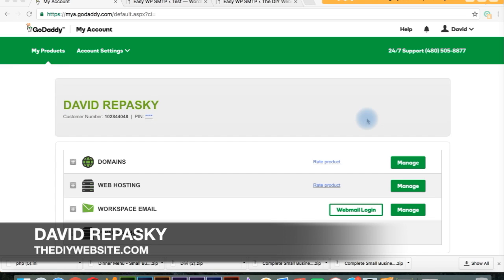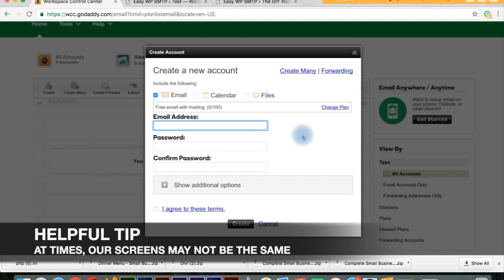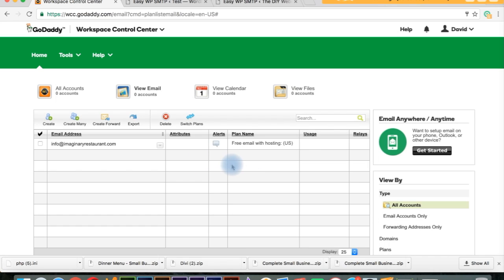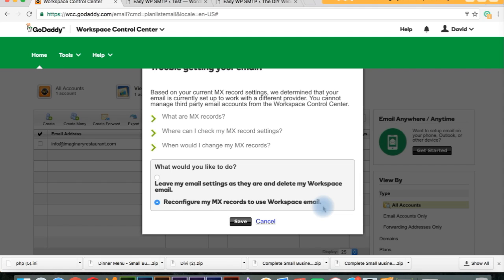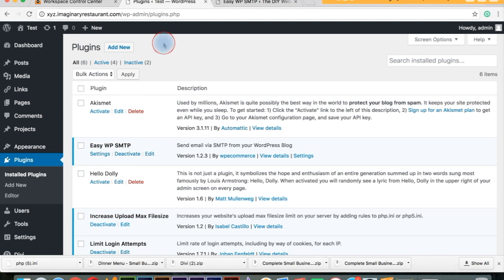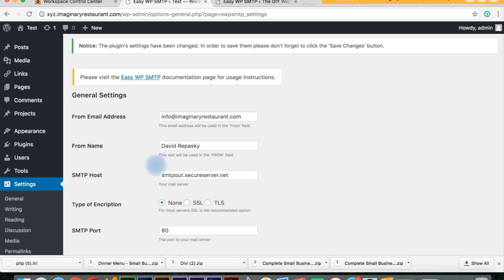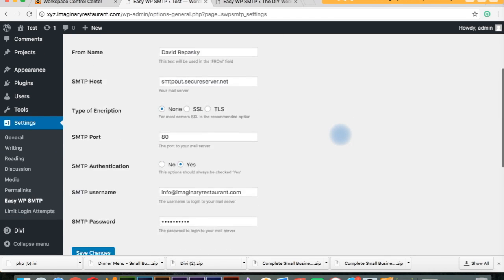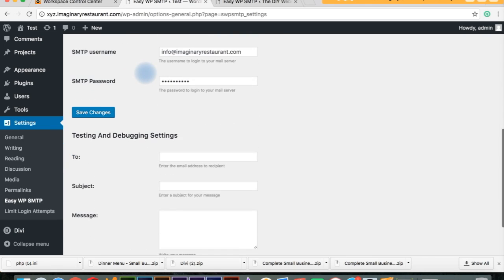How to Set Up SMTP with WordPress Using GoDaddy Hosting -- No Steps Skipped!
If you're having trouble setting up SMTP with WordPress, and you have GoDaddy hosting-- you're in luck!  This video shows you how to create a free email account with GoDaddy, and use the login credentials for that email account to set up SMTP with WordPress.

Creating SMTP for your WordPress website can be frustrating, but this video from The DIY Website takes all the stress out of it.  This video is not for folks that already have a custom domain that they may be using for their email, as the instructions could interfere with your current email configuration.

If this is your first website, or you have been using a gmail address or aol account for your email, these steps should work just fine.  Once you get an email from GoDaddy that your email is ready to go, the steps required to finalize the process won't take much time at all.